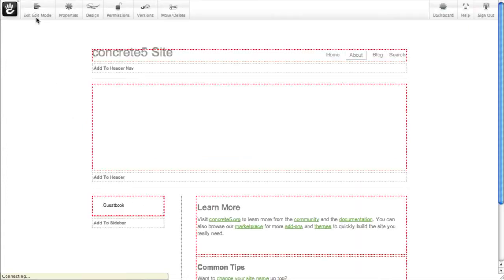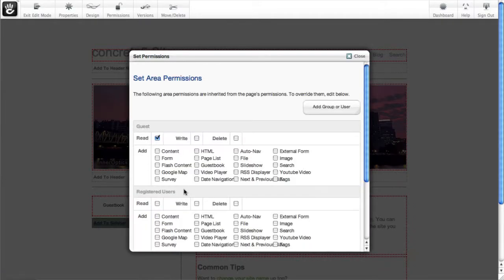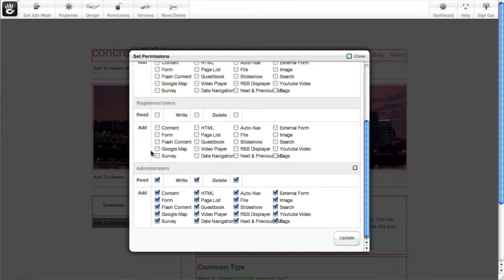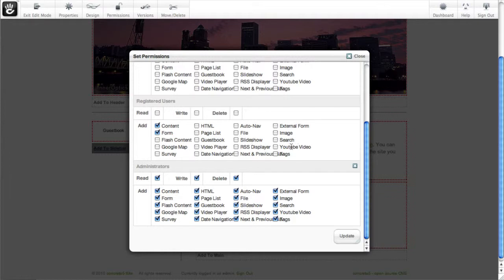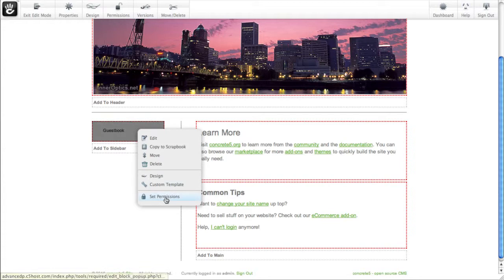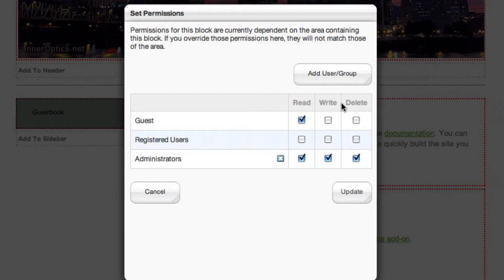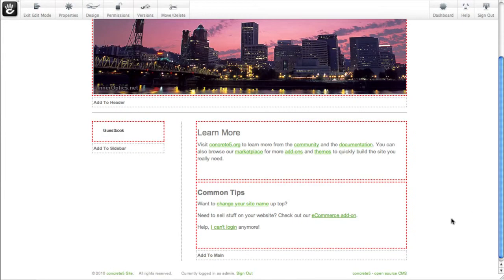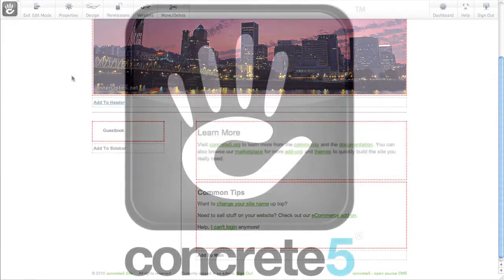concrete5 - Edit Area Permissions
Learn how to specifically control what page areas users can view and edit using Advanced Permissions and area blocks.